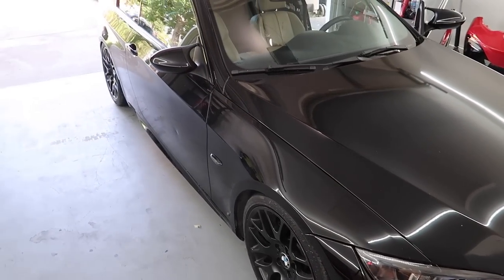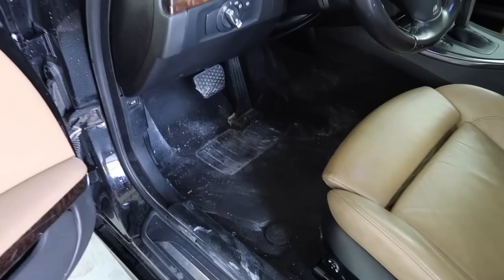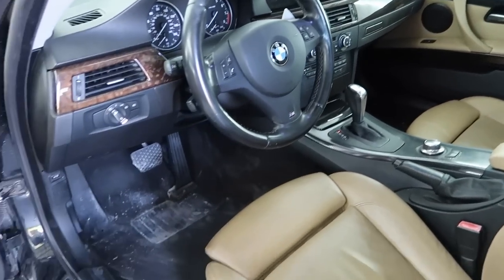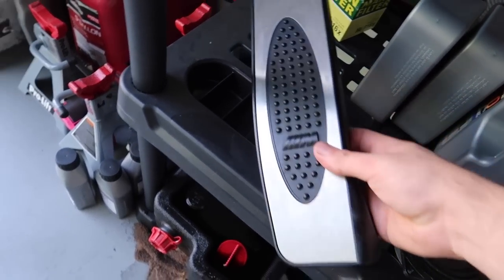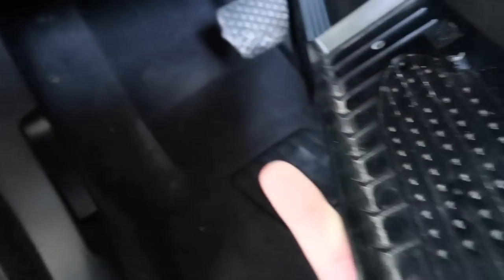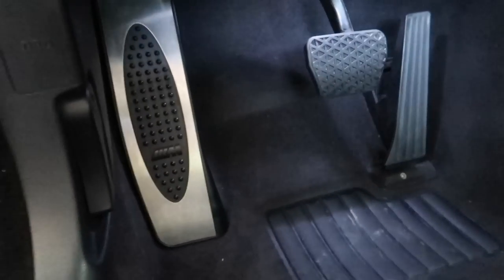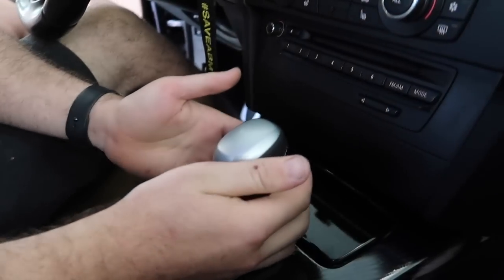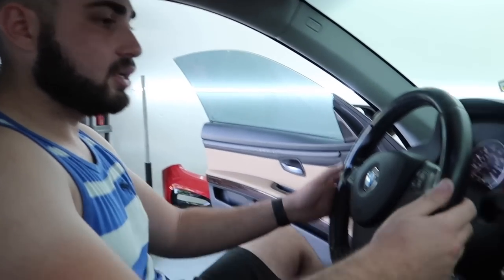I JUST PURCHASED THE MOST EXPENSIVE M PERFORMANCE MOD FOR MY E92 328I!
F80 M3 MOD LIST:
Exhaust System:
Carbon Shark Fin:
Carbon Grills:
Wheels:
Suspension:
Steering wheel:
Ambient Light:
Strut Bar:
Oil Cooler:
KiesMotorsports (NOUR5)
SimplyCarbonFiber (NOUR10)
BurgerTuning
FCP EURO
AzaAutoWheel
Suvneer
SSR Performance
Valvetronic (NOUR)
RoughCountry
TireWheelZone